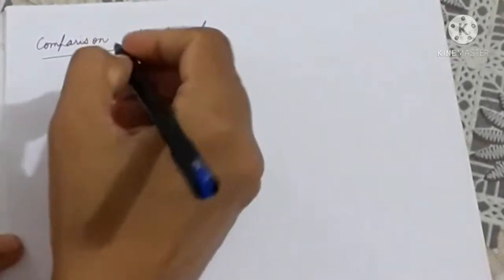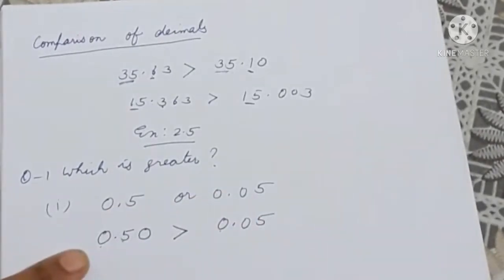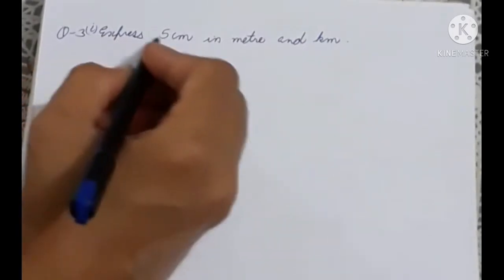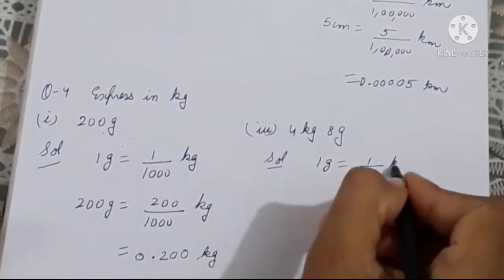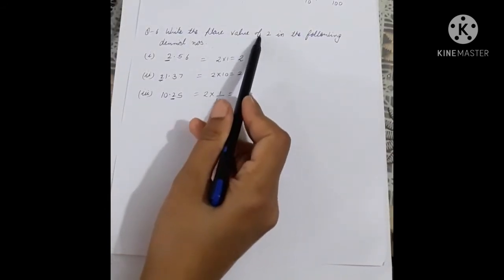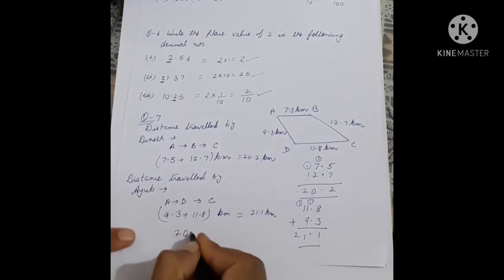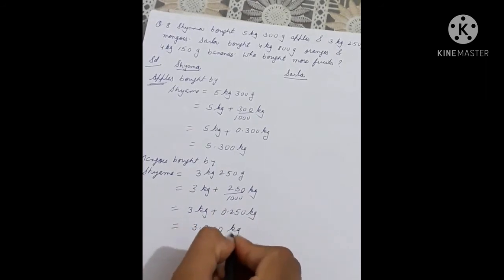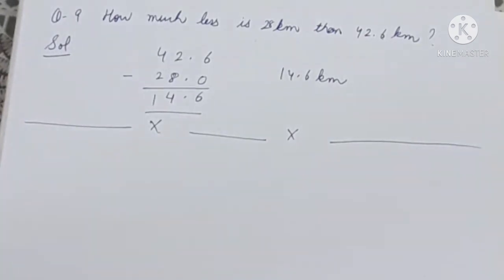Class 7 Exercise 2.5